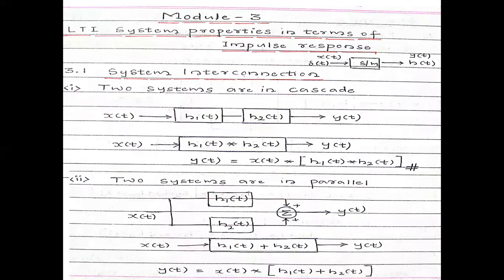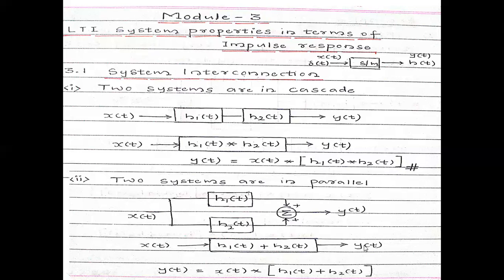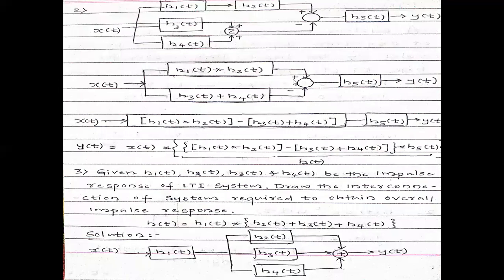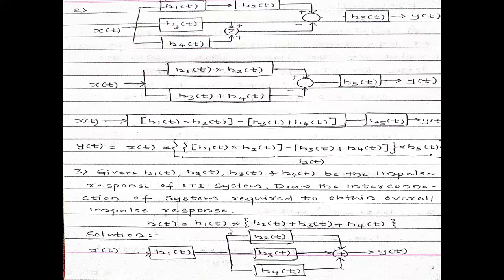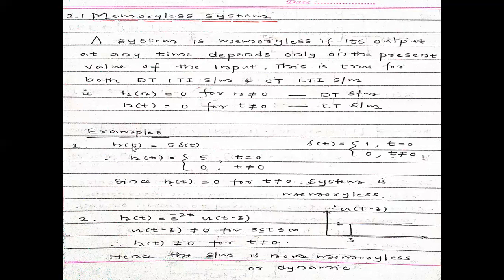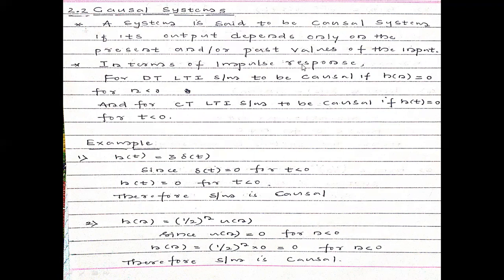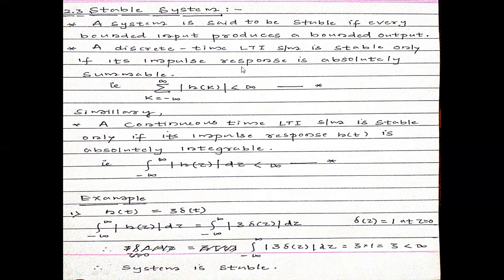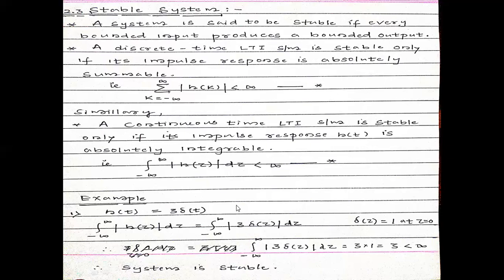JCE EC 18EC45 Module 3 Mahaveer Chougala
Interconnection of LTI Systems, Properties of LTI Systems in terms of Impulse Response.